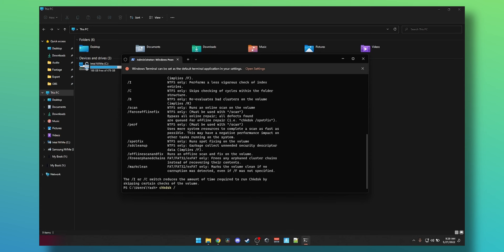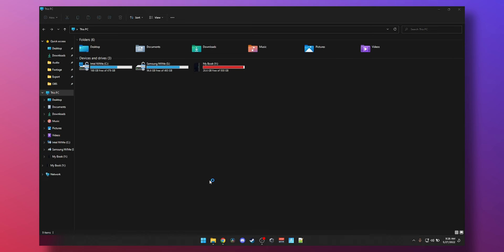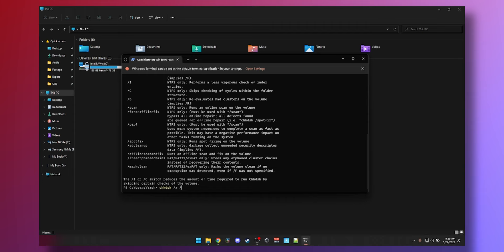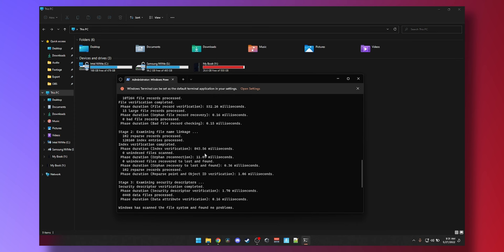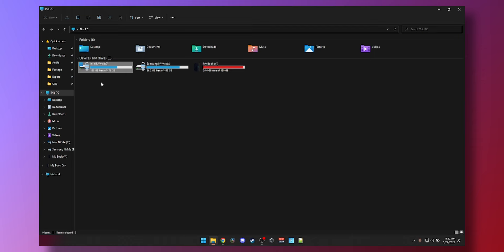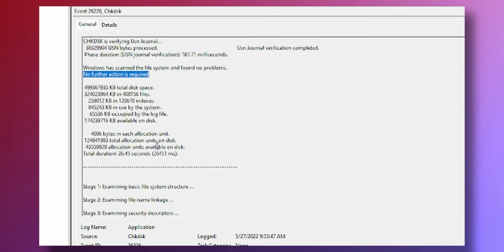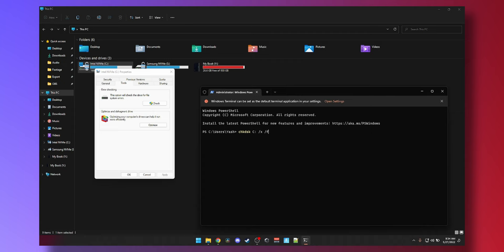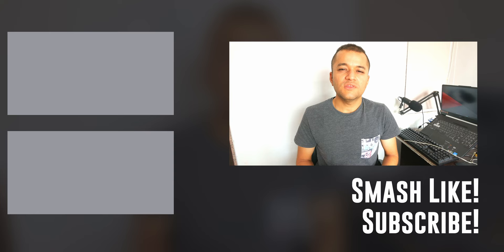How to Scan and Fix Hard Drives with cmd in Windows 10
chkdsk S: /x /f - SSD
chkdsk S: /x /r - HDD